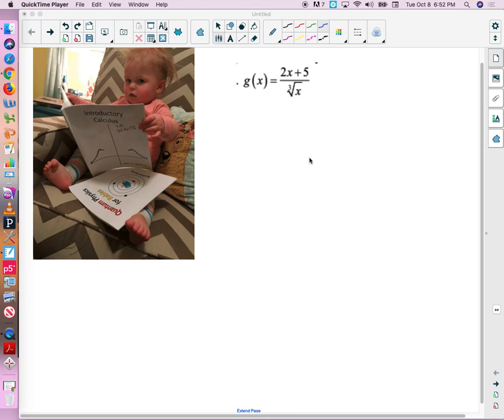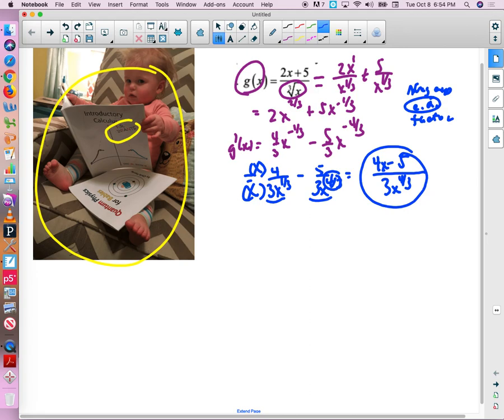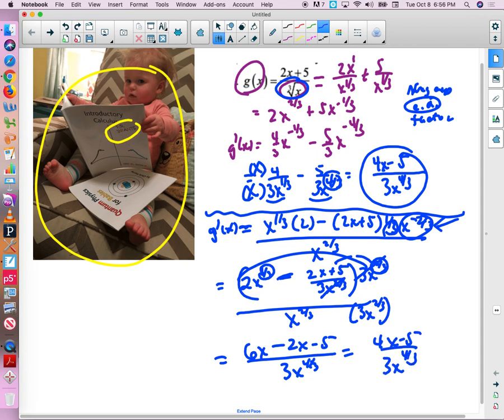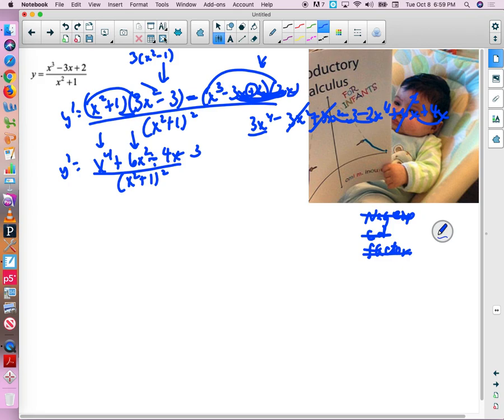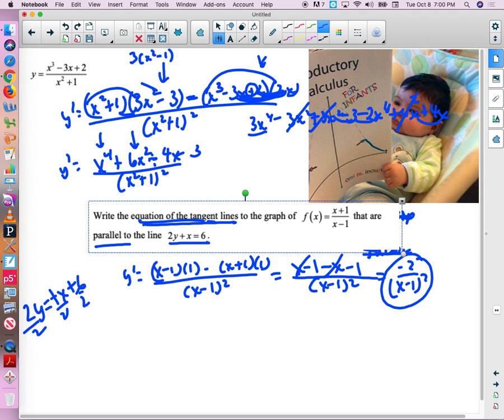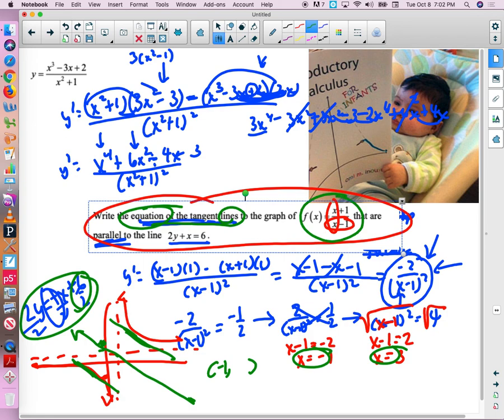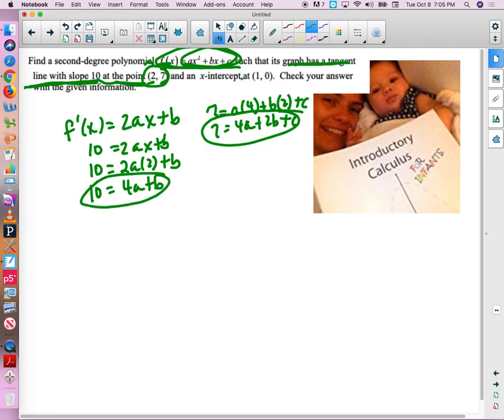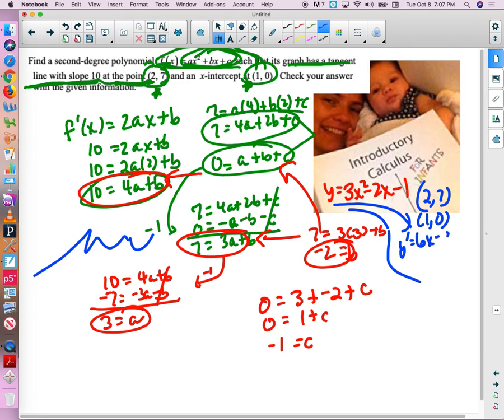Examples from Product Quotient Worksheet